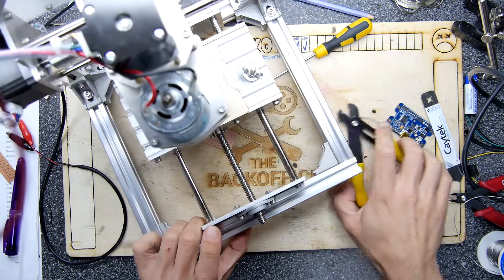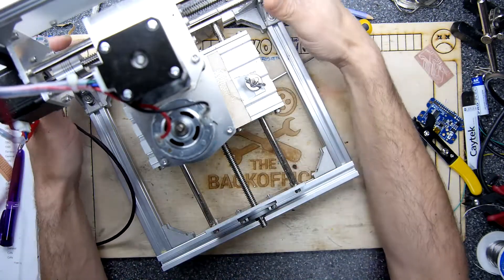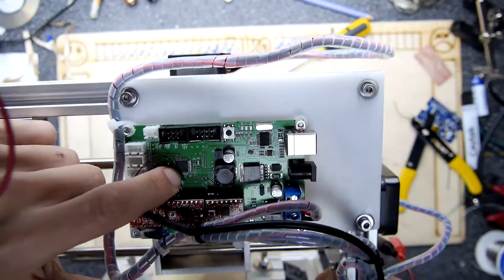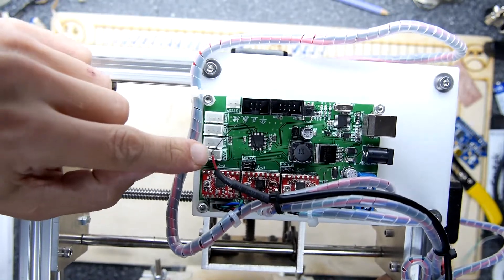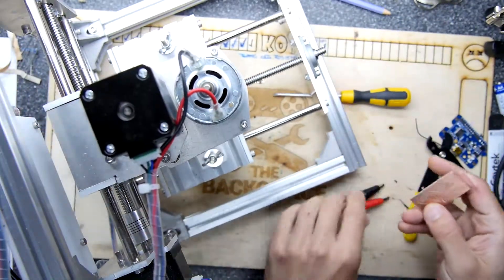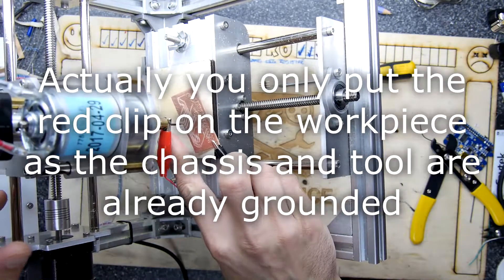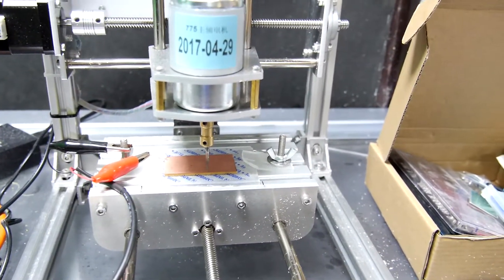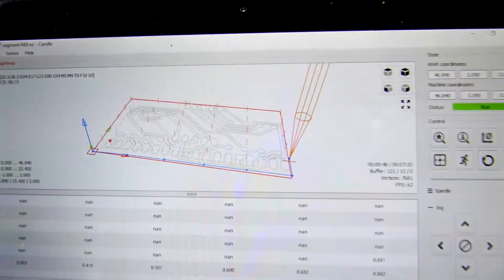Milling PCBs Pt3 Auto Bed Levelling for T8 Milling Machine for FREE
Teardown Lab - Milling PCBs Pt3 Auto Bed Levelling for T8 Milling Machine for FREE
If you want auto levelling on your T8 you can make this small hack for virtually nothing!
If you want to buy this actual 7 segment screen please head over to by shop and thanks for supporting the channel
You can definately mill PCBs with the T8 Engraver on this if you adjust it correctly and I have engraved into Anodised aluminium as well! PCBs are very doable as well! What fun!

I have seen these on various internet sites listed at various brands, just shop around for a good price. This one came with a nice PCB and PSU, some older models seem to need two PSUs so watch out for that!

Want to keep track of my content? please check it out!